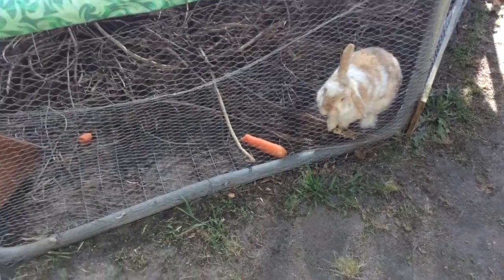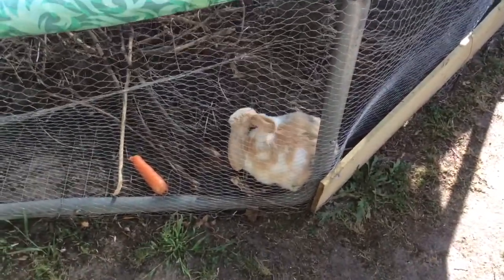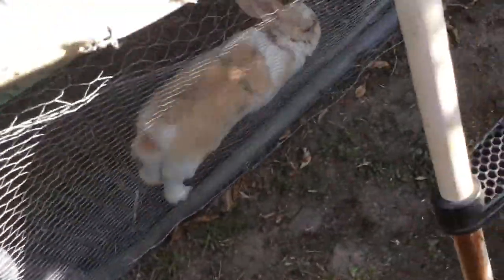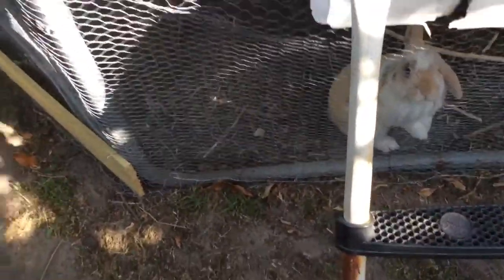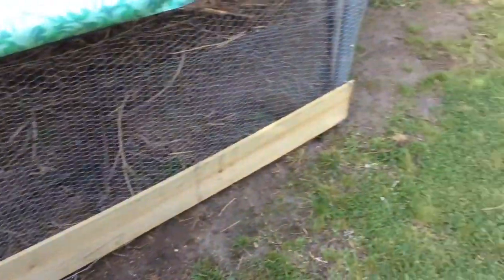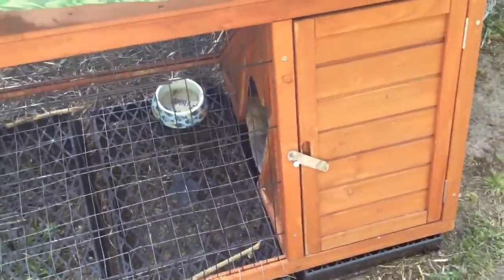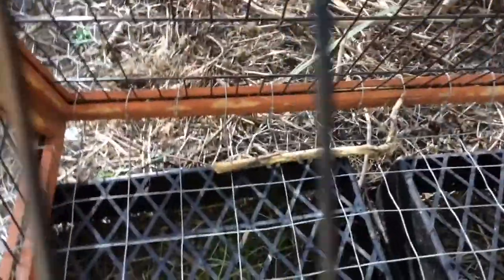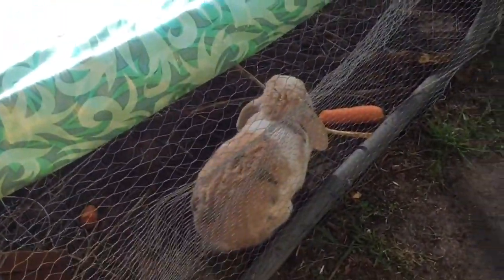Henry’s cage is fixed because Henry escaped his cage a lots of times